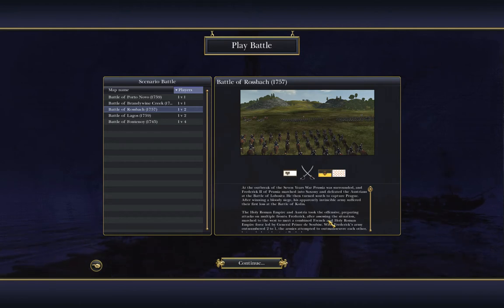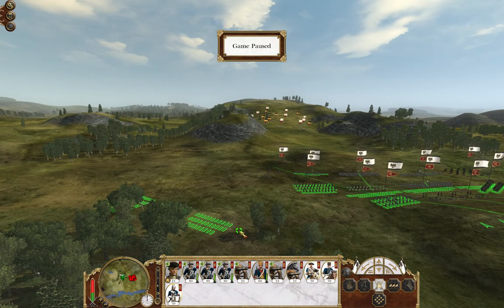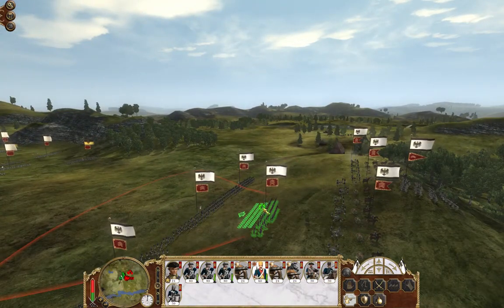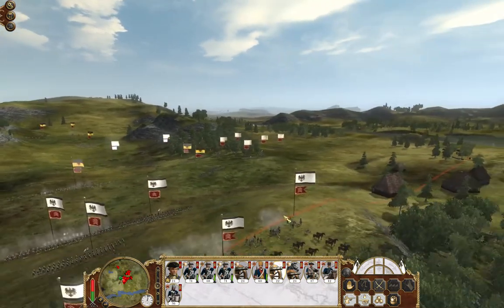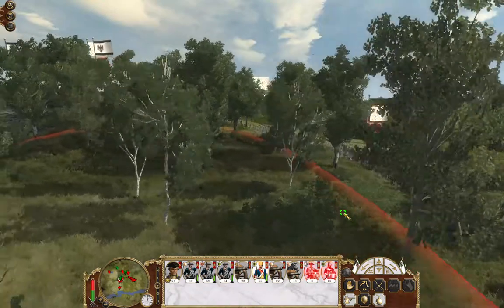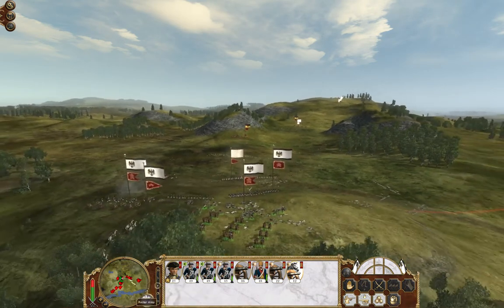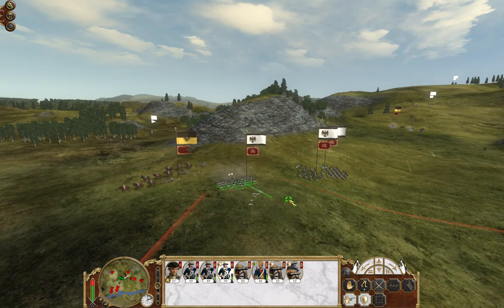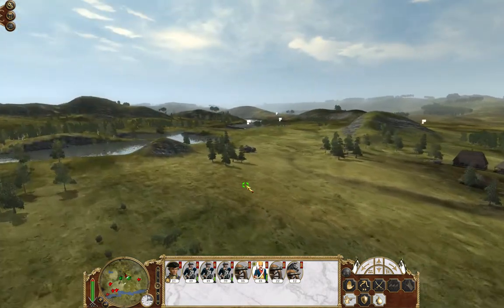Historical Saturday: Battle of Rossbach 1757 - Empire Total War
We move Historical Tuesday to Historical Saturday, and fight the Battle of Rossbach